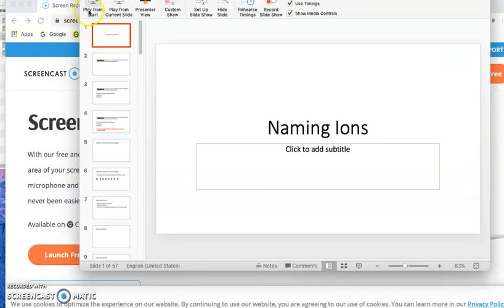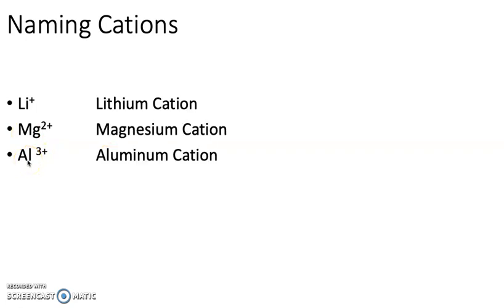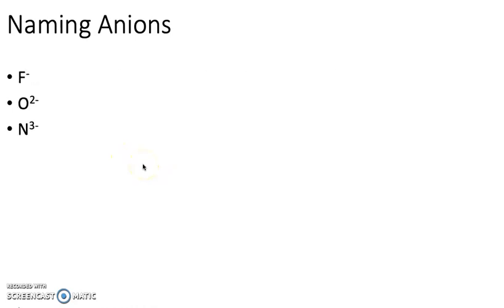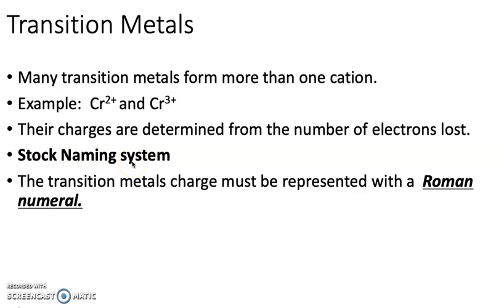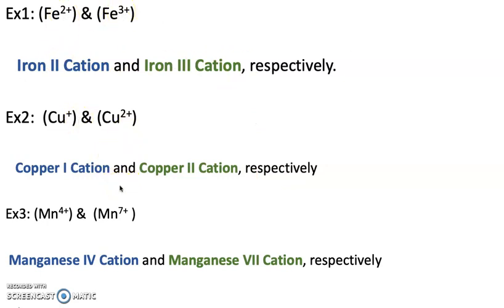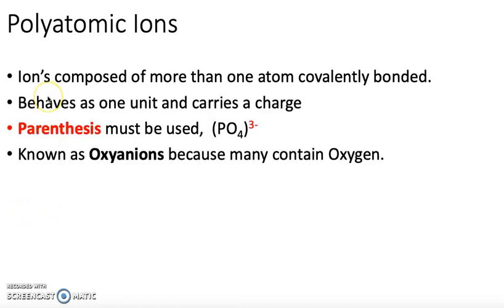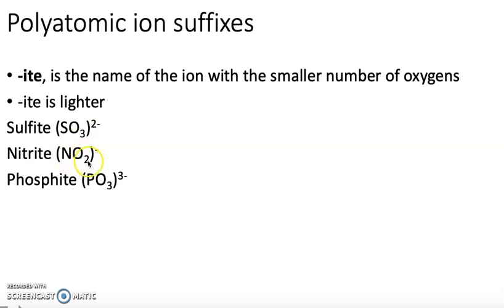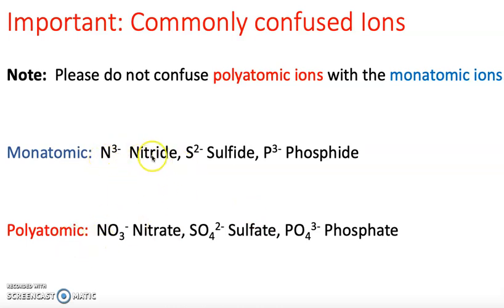9 1 Naming Ions